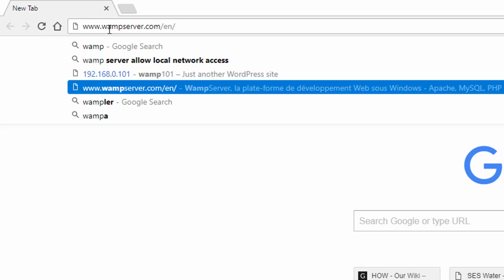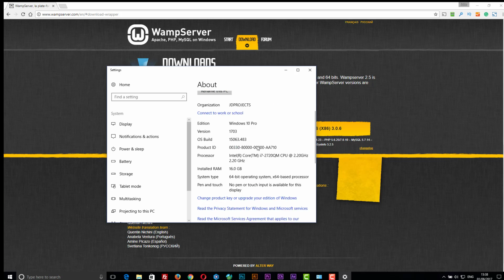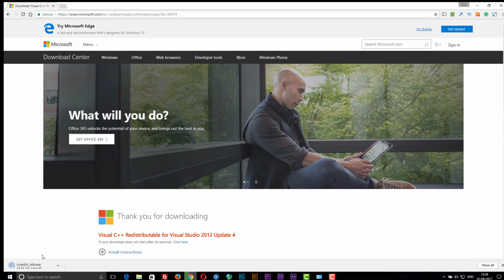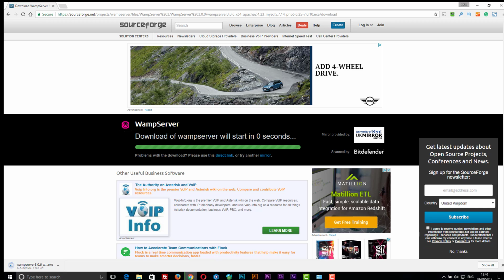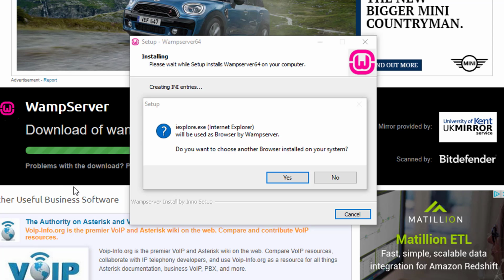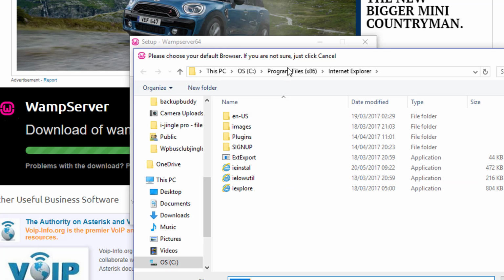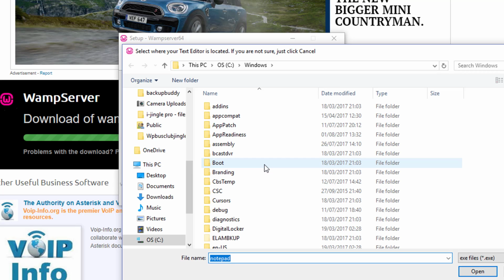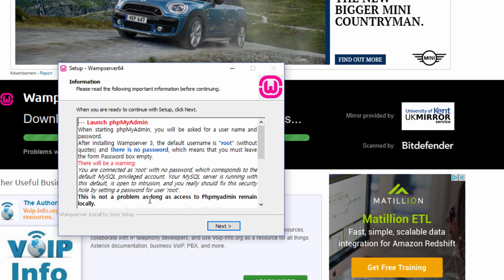Installing WAMP on my PC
Whether you want to develop sites or test site prior to going live, a local hosting environment on your PC is the best solution.
WAMP server is an easy and free way to test your WordPress site with options for multiple PHP, Apache and MySQL versions.